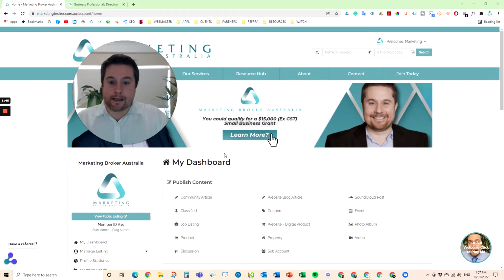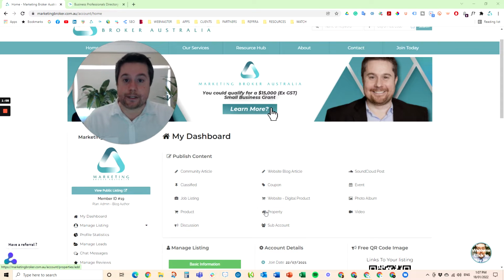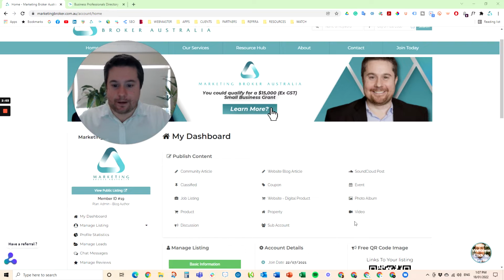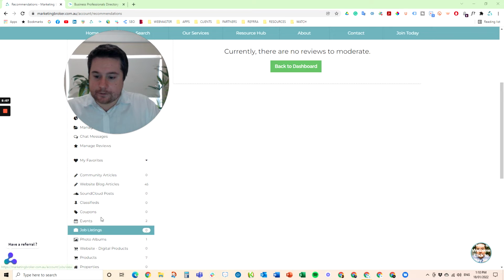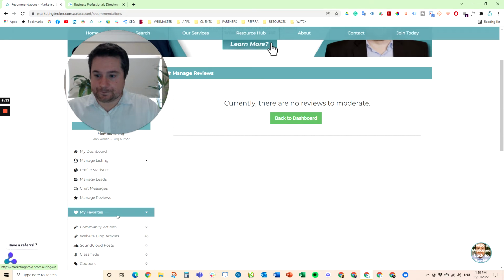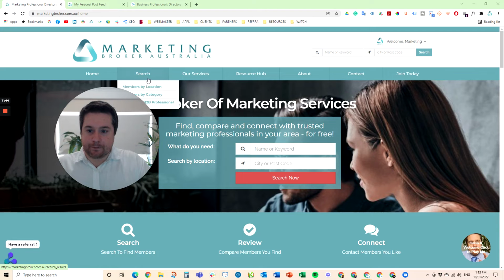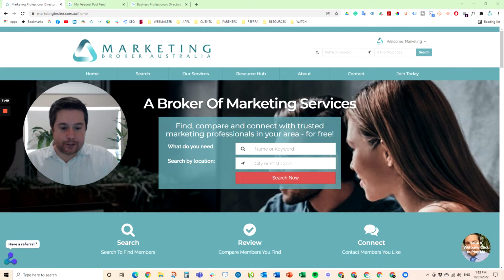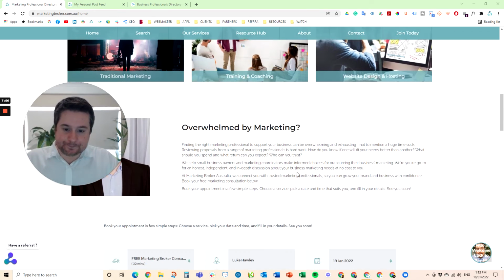Dashboard UNLOCKED - learn about the features of this website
In this video, Luke provides step by step instructions on how to join the Marketing Broker Australia directory website AND create a new profile page.